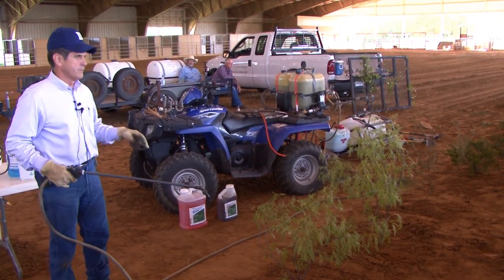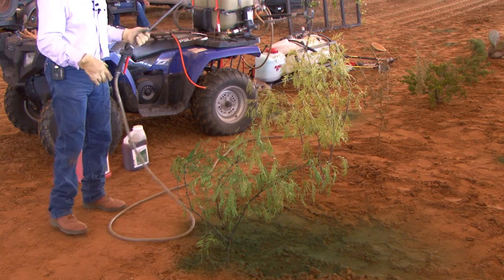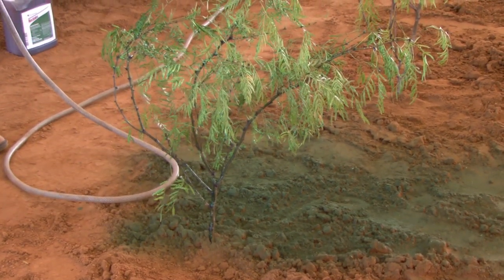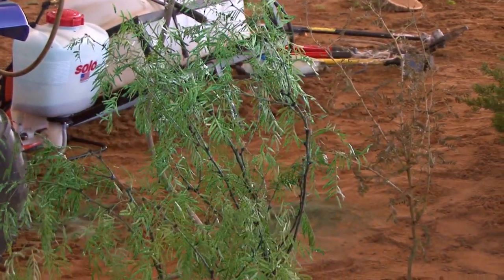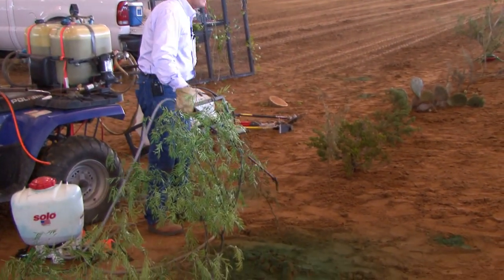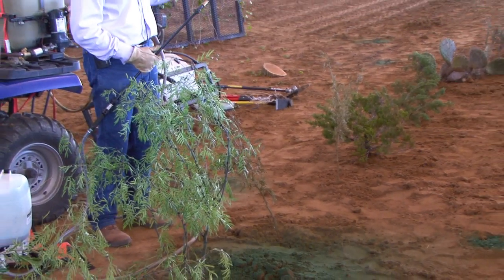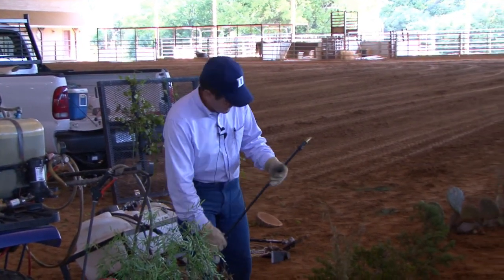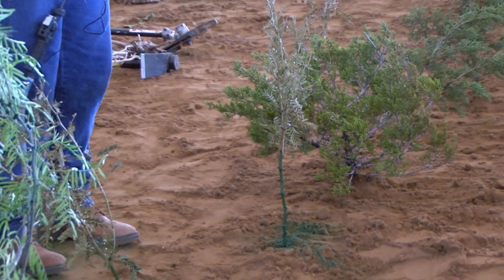Brush Busters 2009 - Mesquite - Spray Technique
Presented by
Dr. Robert K. Lyons